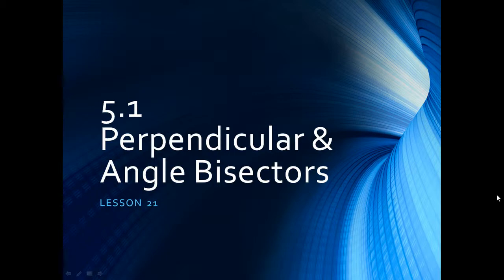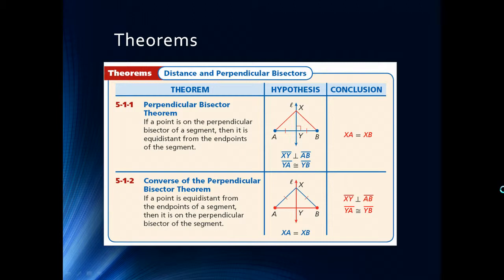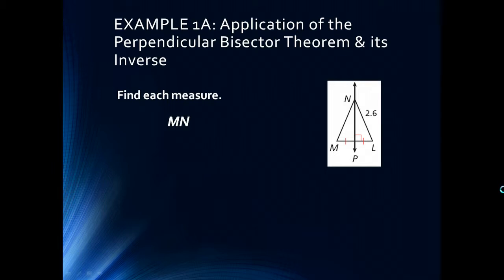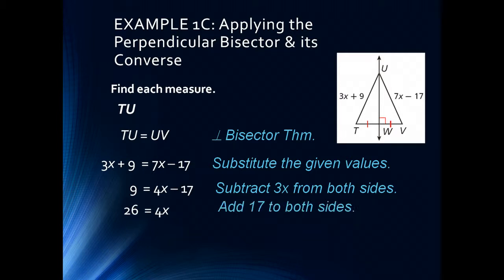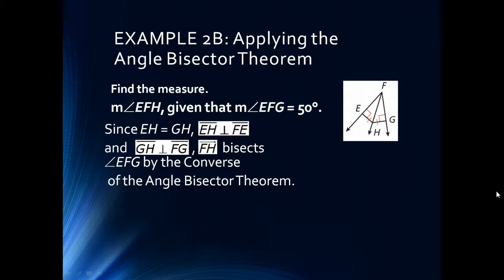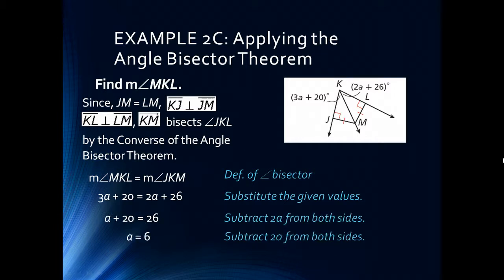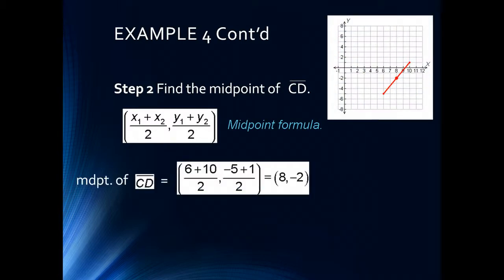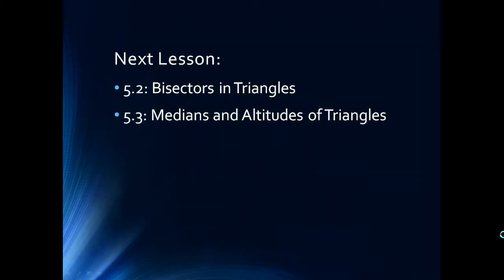Lesson 21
Perpendicular bisectors and angle bisectors